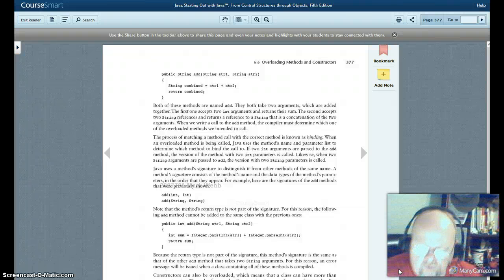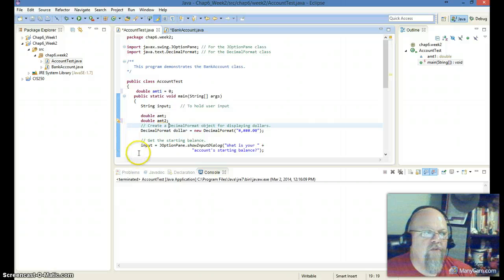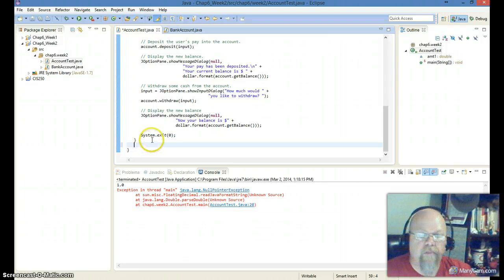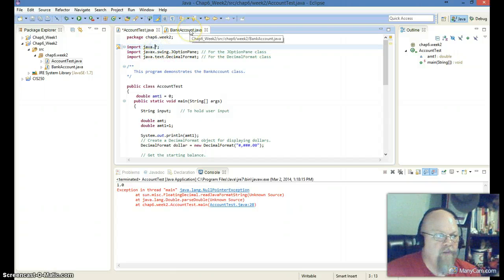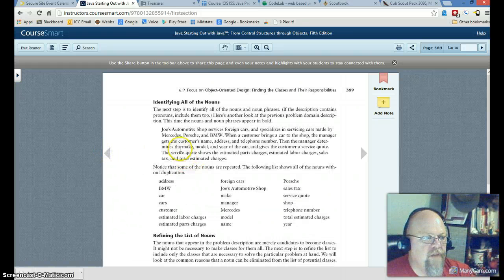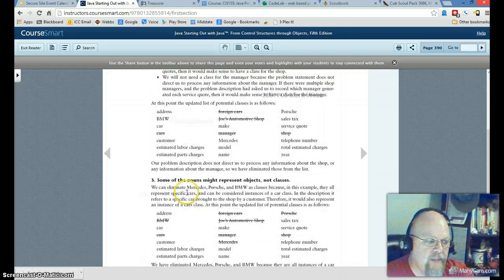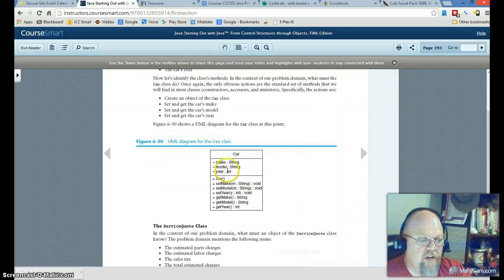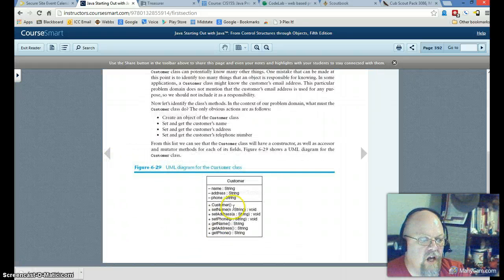Week 2 Chap 6 - #2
Week 2 Chap 6